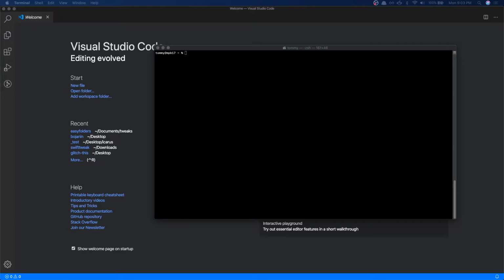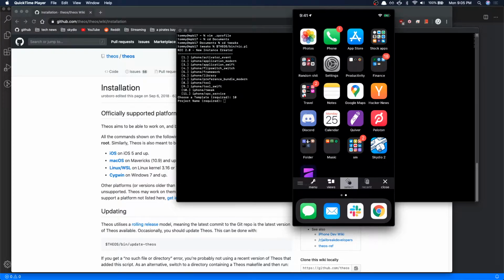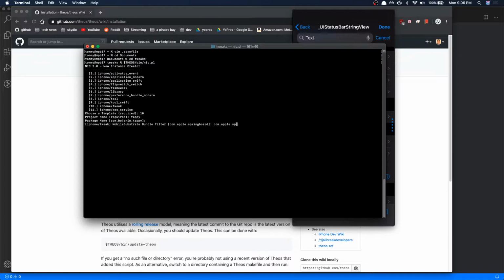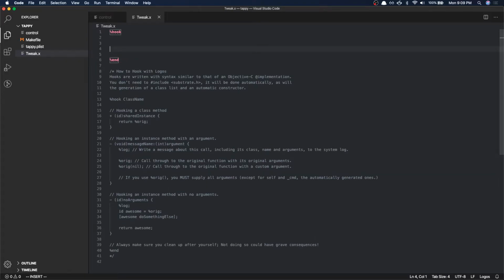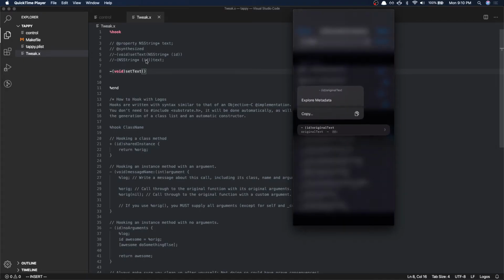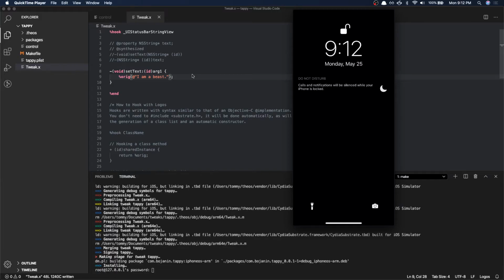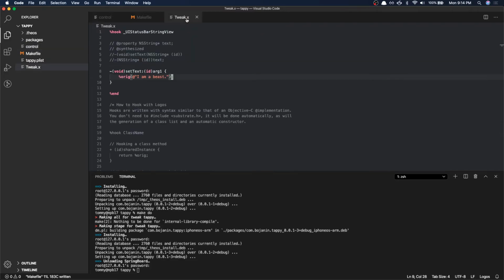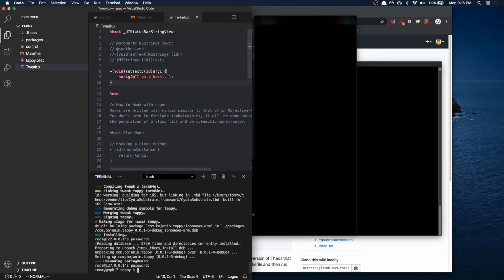iOS 13.1.1 Creating a jailbreak tweak using Theos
Create a jailbreak tweak using theos. Encountered an odd little bug but it works nonetheless.

My website which contains more tweak info (with more to come)